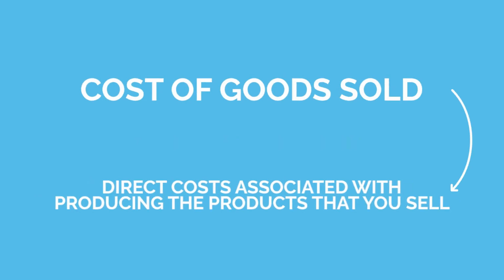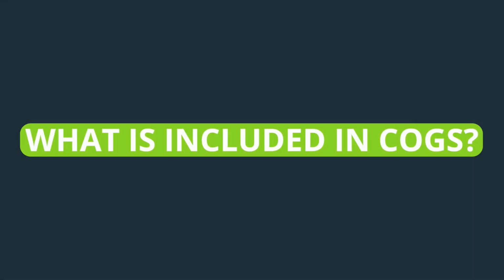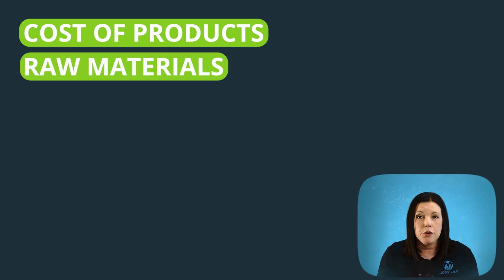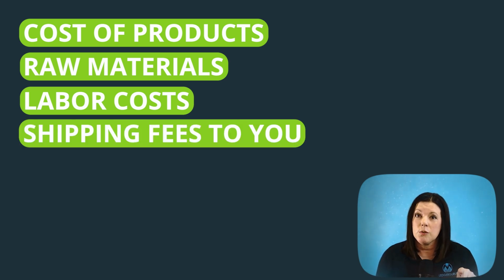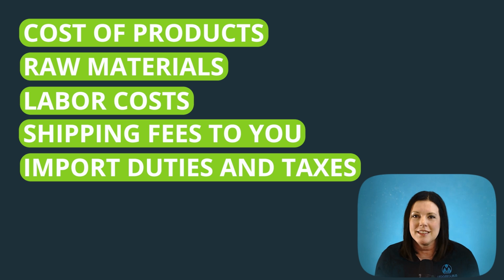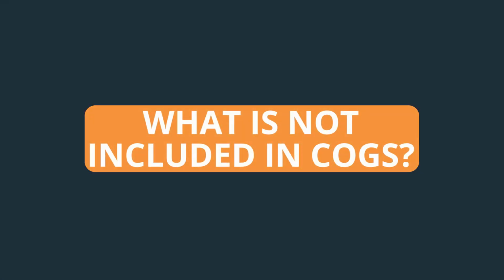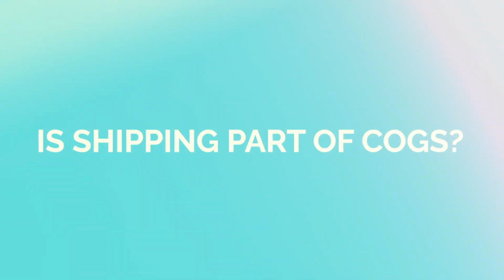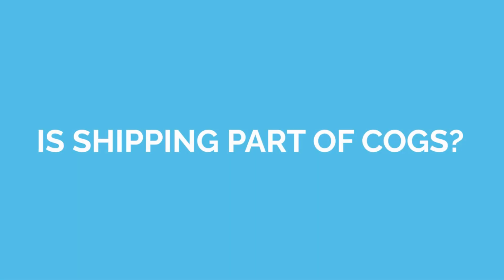Cost of Goods Sold: What IS and is NOT Included for Ecommerce Sellers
If your profit margins aren't what you expected, your cost of goods sold may not be calculated correctly.

In this video, we break down what is and is not included in cost of goods sold for ecommerce sellers, so you can avoid costly mistakes, price your products with confidence, and keep your business profitable.

🏆 𝗜𝗡 𝗧𝗛𝗜𝗦 𝗩𝗜𝗗𝗘𝗢 𝗪𝗘 𝗖𝗢𝗩𝗘𝗥:
- What IS and is NOT included in COGS
- Why getting COGS right is crucial for pricing and profitability
- How COGS affects your overall business health and financial decisions

⏳ 𝗖𝗛𝗔𝗣𝗧𝗘𝗥𝗦:
0:00 - What COGS is
0:35 - What is included in COGS
1:25 - What is not included in COGS
1:57 - Shipping to customers and packaging
2:36 - Why accuracy matters
3:09 - How much you should spend on COGS
3:42 - Recap

📚 𝗥𝗘𝗟𝗔𝗧𝗘𝗗 𝗥𝗘𝗦𝗢𝗨𝗥𝗖𝗘𝗦:
Why Your COGS Numbers Are Probably Wrong (+ 5 Ways to Fix Them) (Article):

The Difference between Cost of Sales & Cost of Goods Sold (COGS) in Ecommerce (Video):

💼 𝗪𝗢𝗥𝗞 𝗪𝗜𝗧𝗛 𝗟𝗘𝗗𝗚𝗘𝗥𝗚𝗨𝗥𝗨𝗦:
Let us help you optimize your COGS, improve your profitability, and make smarter financial decisions

🧑‍💻 𝗘𝗠𝗣𝗟𝗢𝗬𝗠𝗘𝗡𝗧 𝗢𝗣𝗣𝗢𝗥𝗧𝗨𝗡𝗜𝗧𝗜𝗘𝗦:
We are always looking for awesome CPAs, accountants, and bookkeepers to join our team. If you're interested in working for LedgerGurus, check out our careers